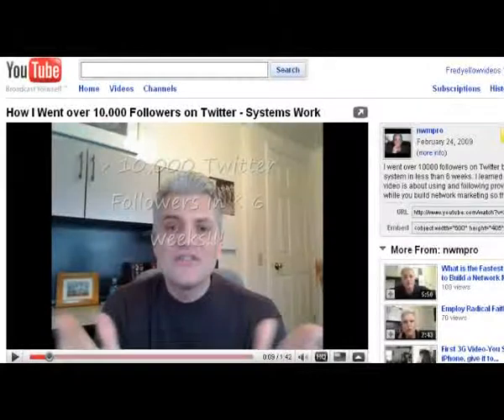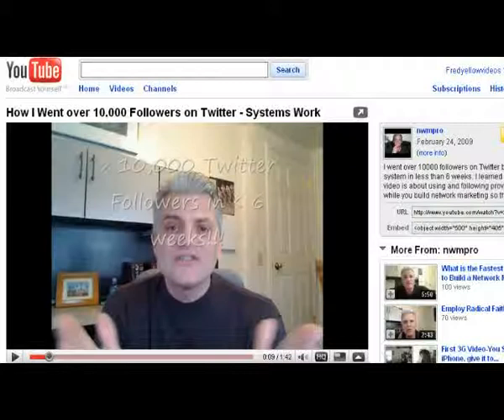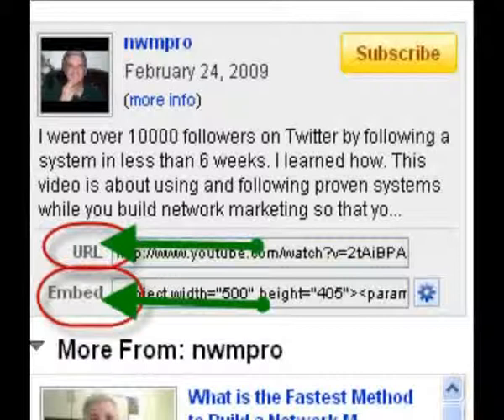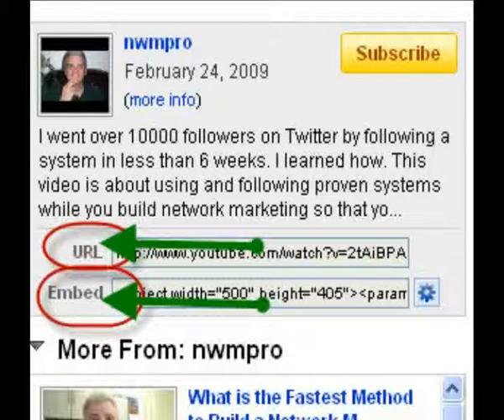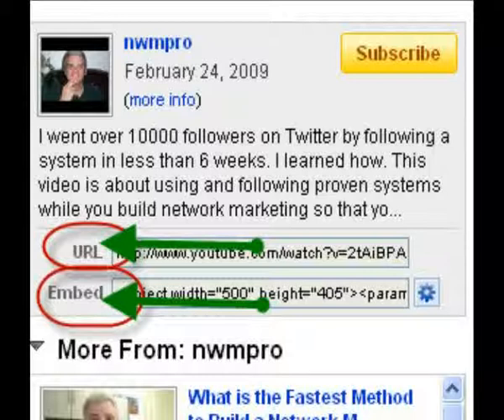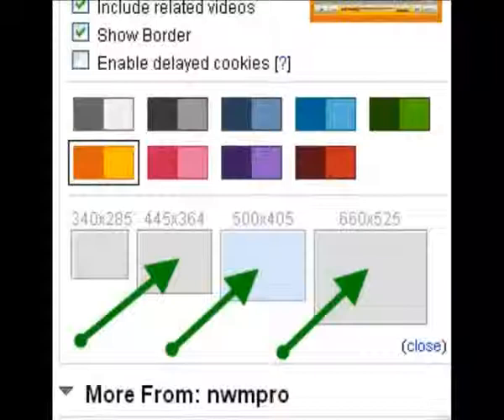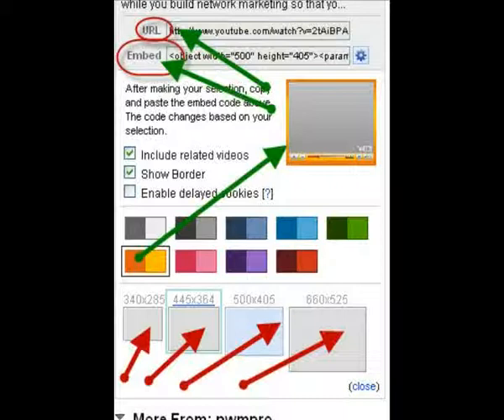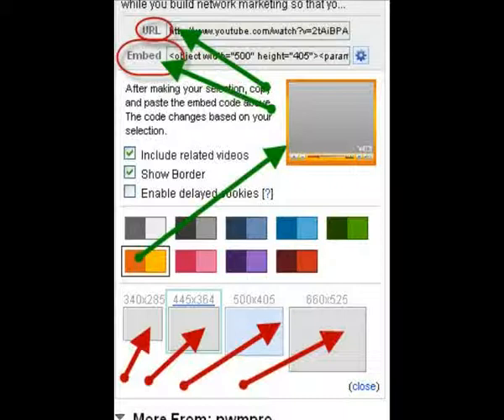Best way to publish your video - Interaction google, youtube and yellow-videos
The Magic Triangle of Video Marketing. Use it to reach your economic targets. The future of global marketing has just begun.